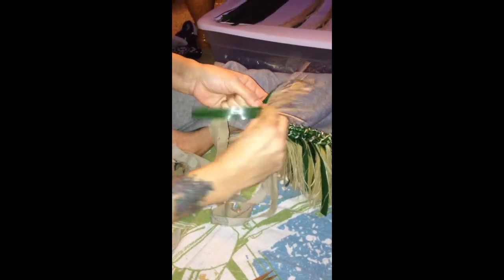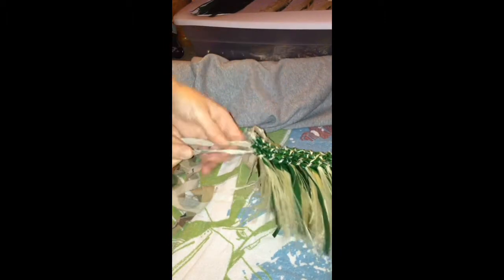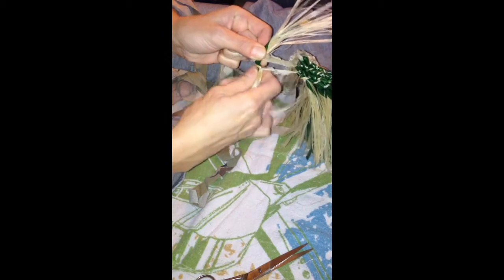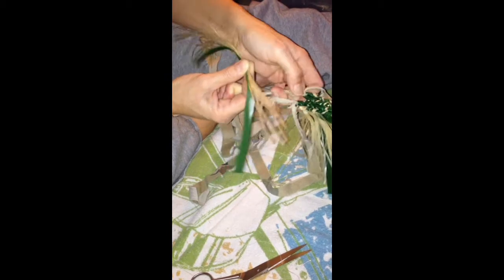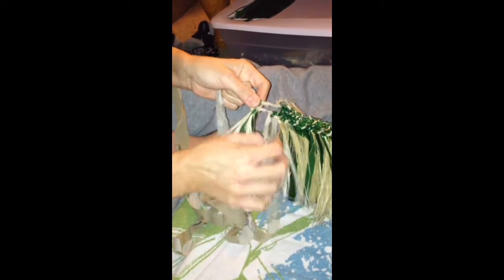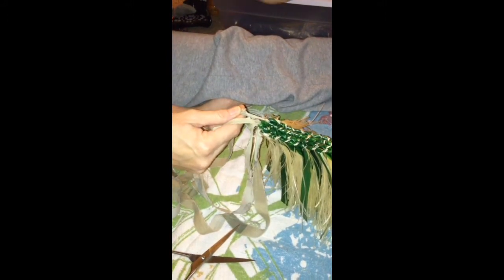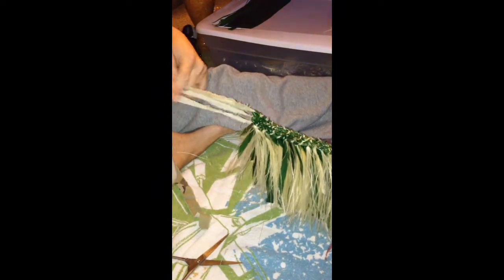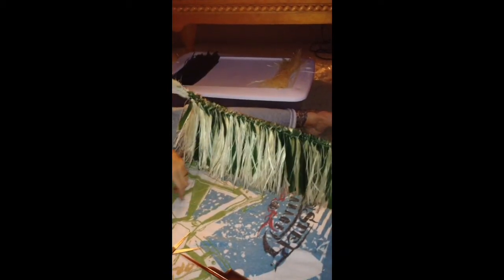Tutorial: How to make a Hip Hei (Tahitian Dancing Hip Belt) Part 2